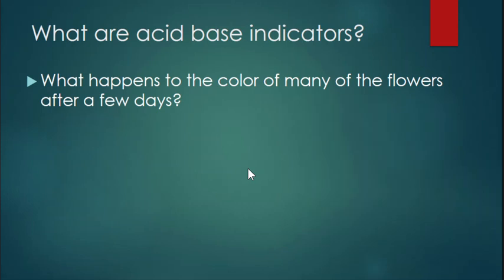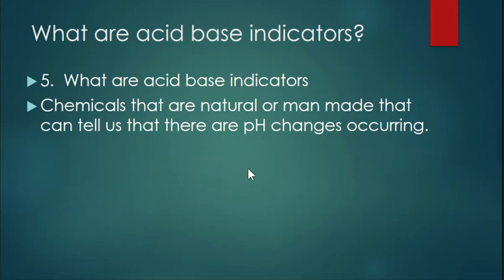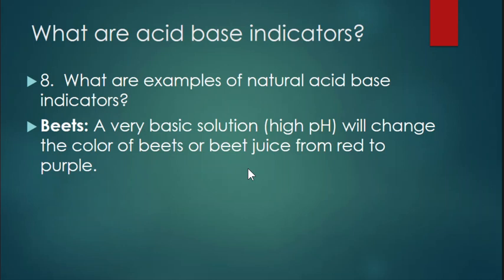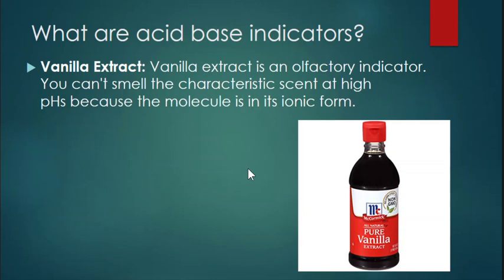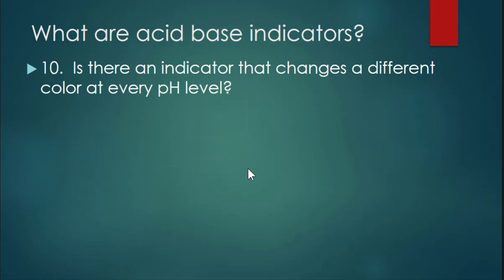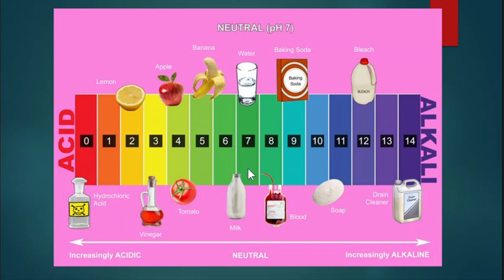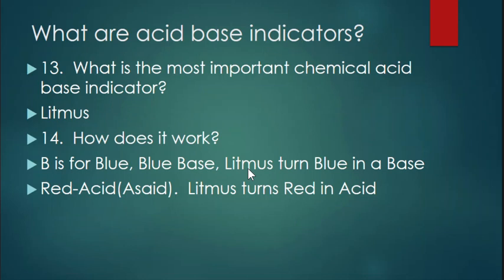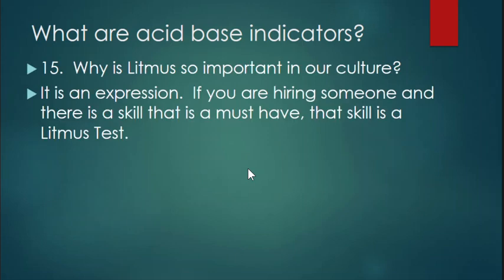CP 6 7 Acid Base Indicators